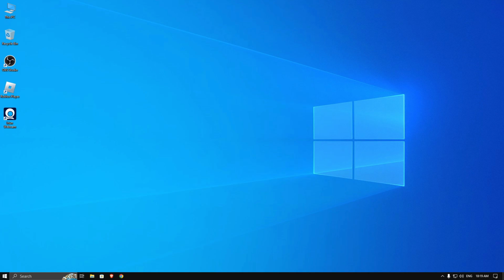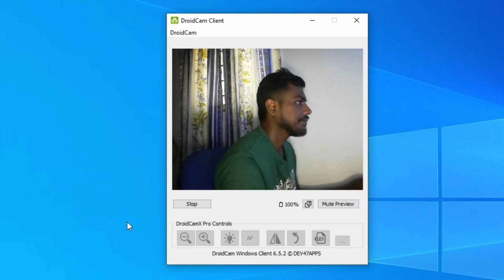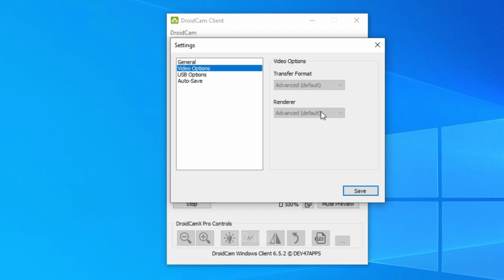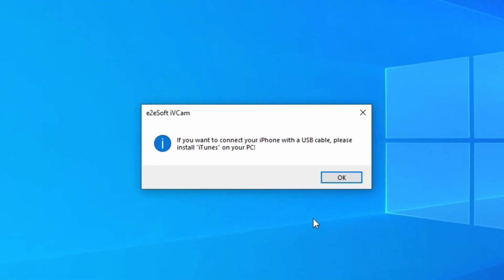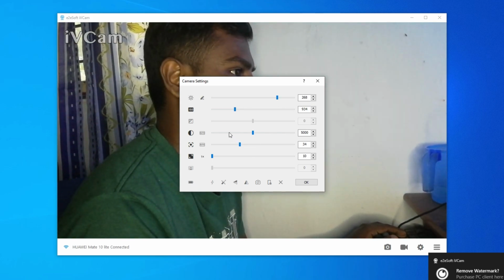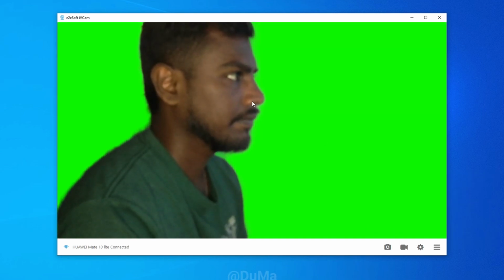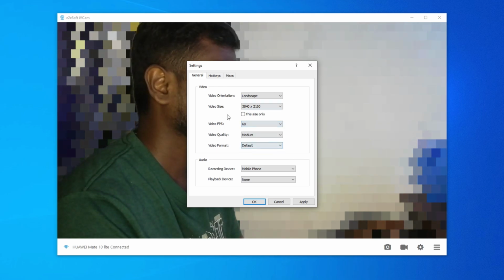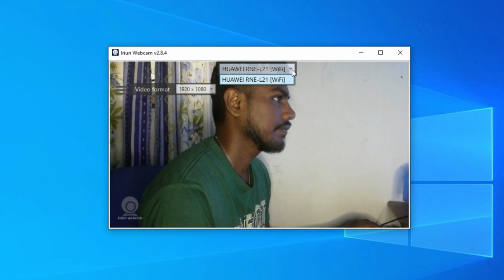Best FREE Mobile Webcam Apps for PC 2024 | Use Your Smartphone As a Webcam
Hello guys,
In this video i will talk about top 3 mobile webcam apps for pc. everyone know how to use your mobile camera as a webcam for pc. today i will show best apps to use phone camera as a webcam. you can watch this and understand which is best.